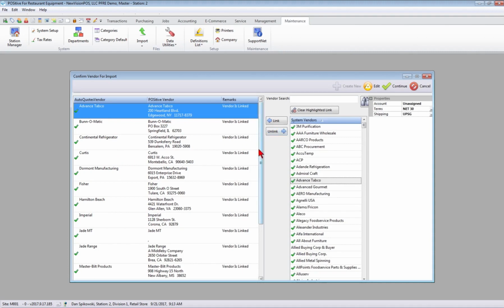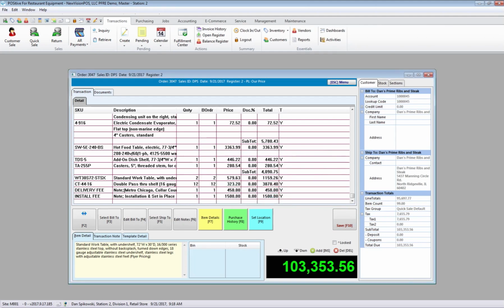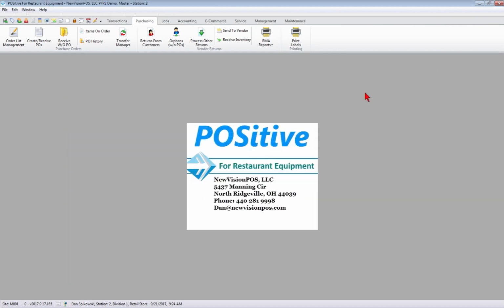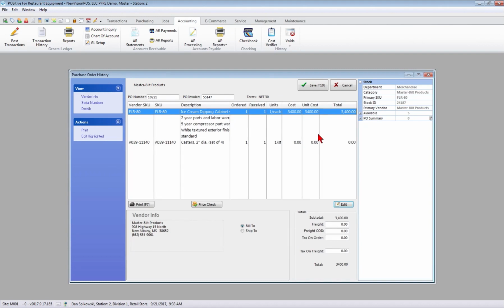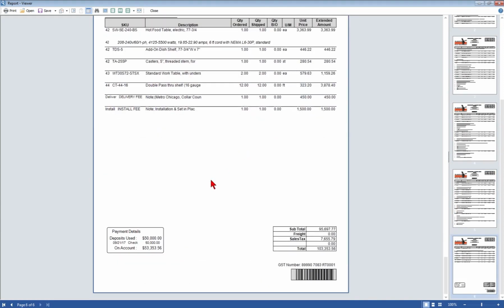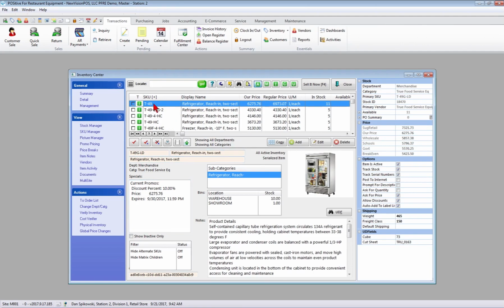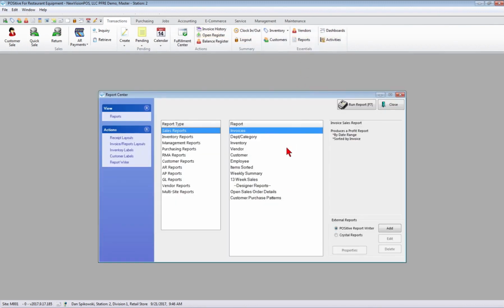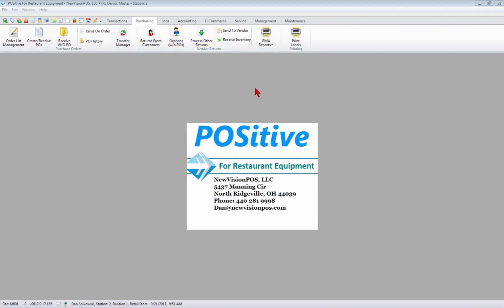POSitive for Restaurant Equipment System Features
System review with AutoQuote Imports and Inventory control